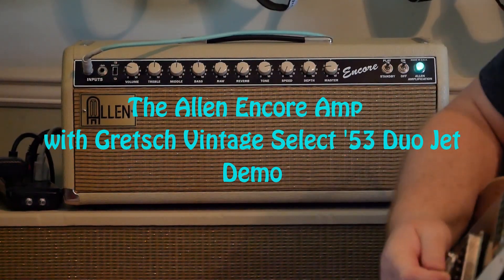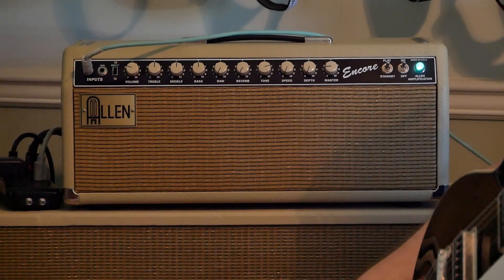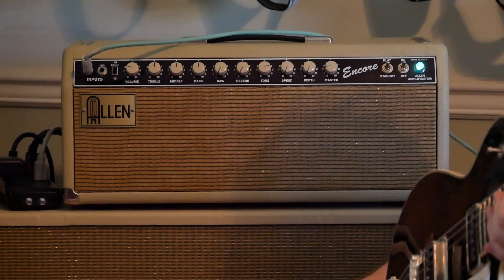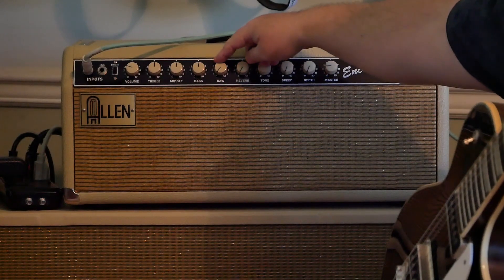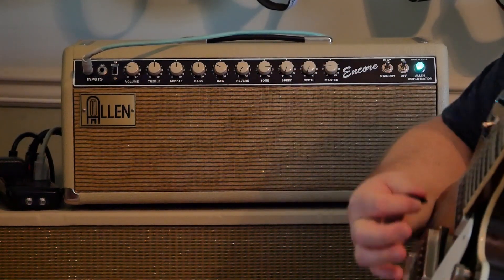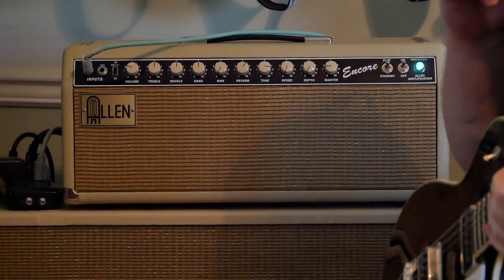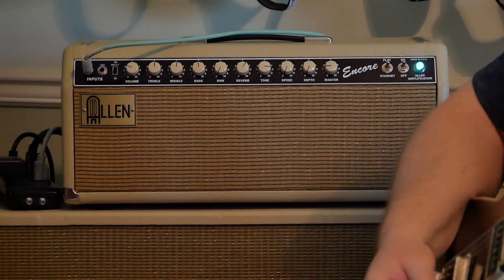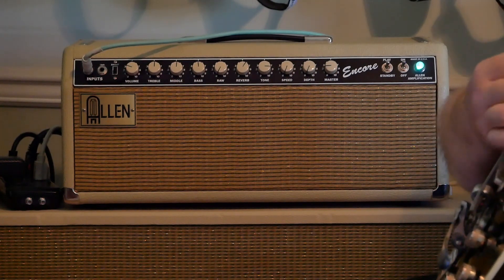Allen Encore Amp Demo - Part 1 with Gretsch G6128T-53 Vintage Select '53 Duo Jet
Focusing on Raw, Speed, and Depth controls